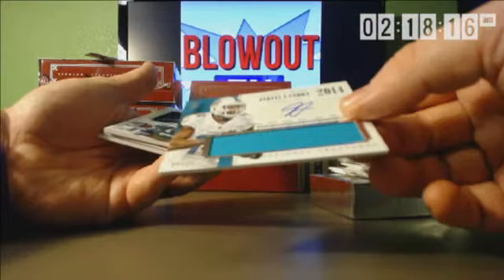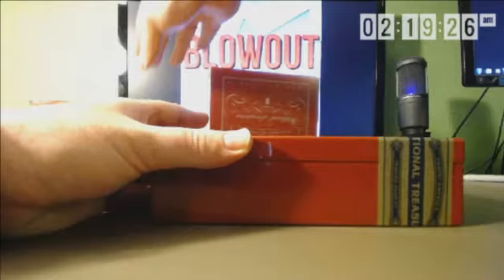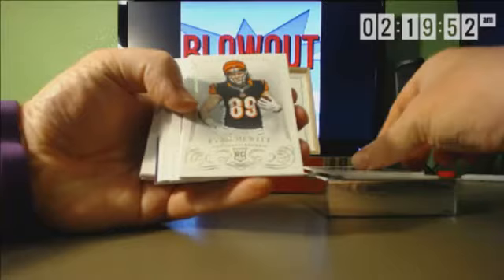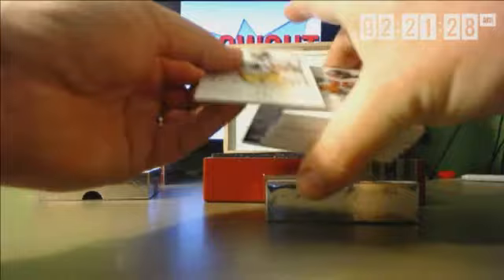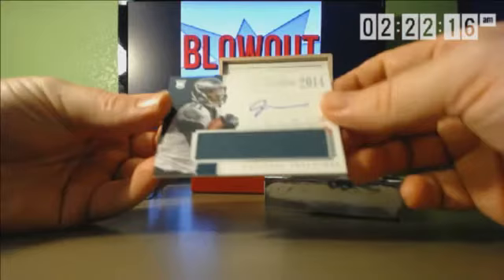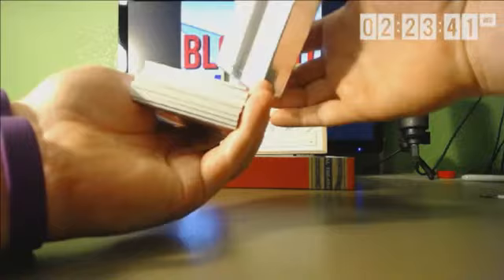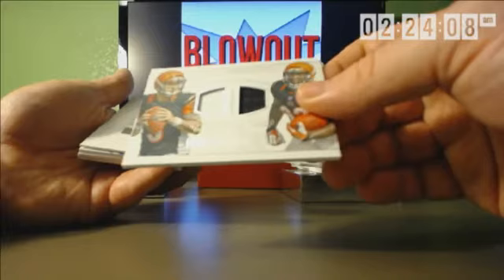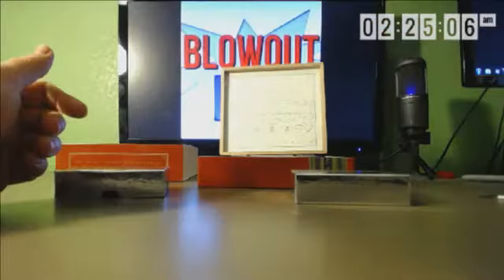2014 National Treasures Football Case 16 of 20